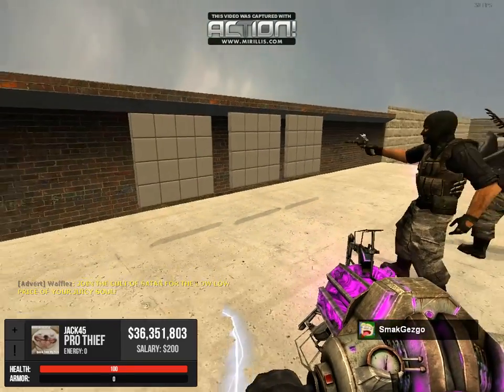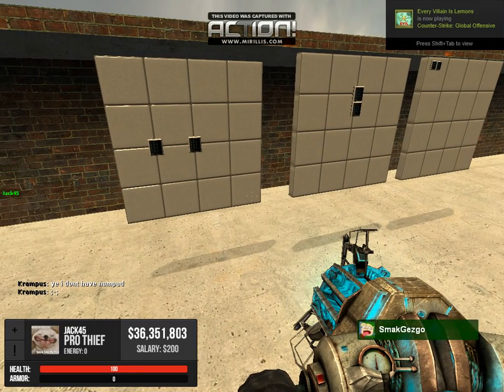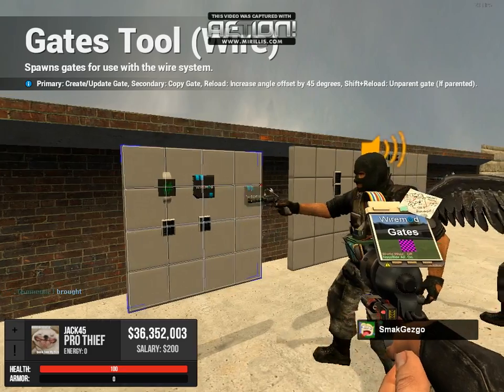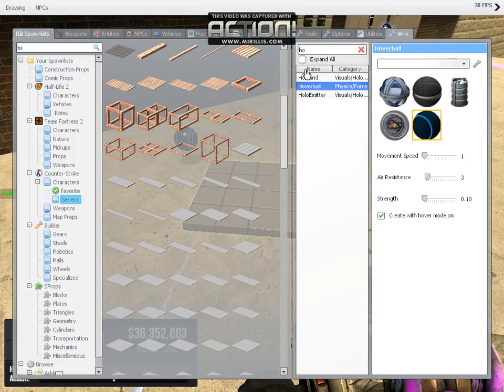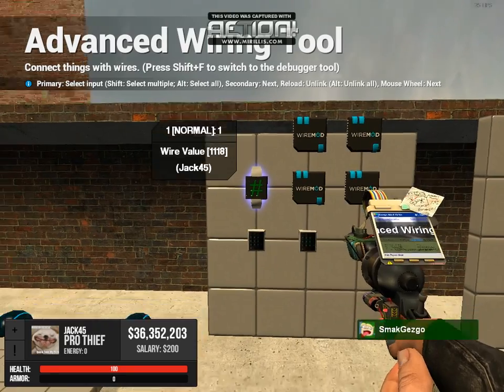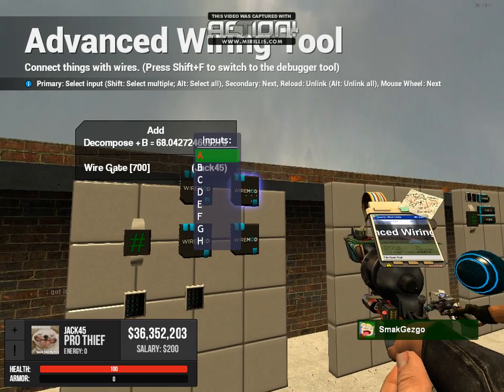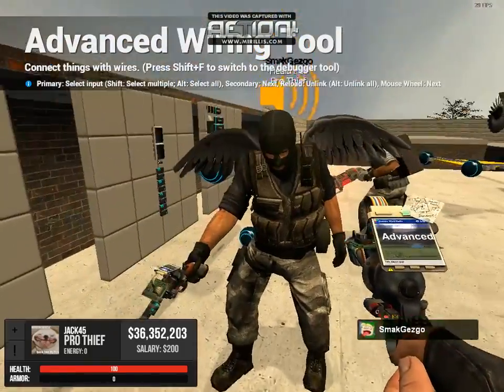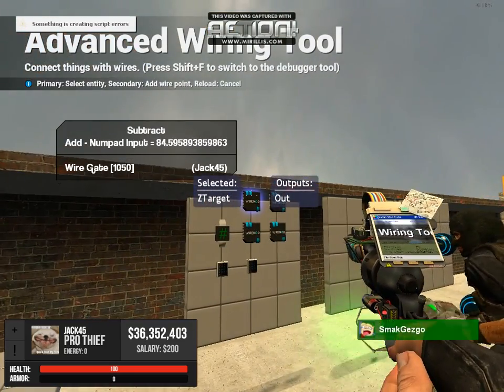How to control hover balls Gmod